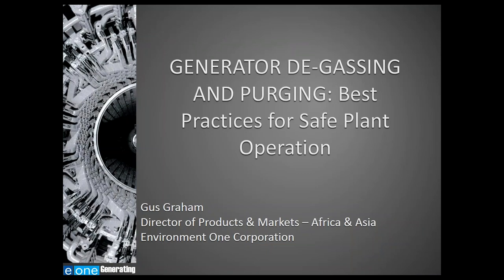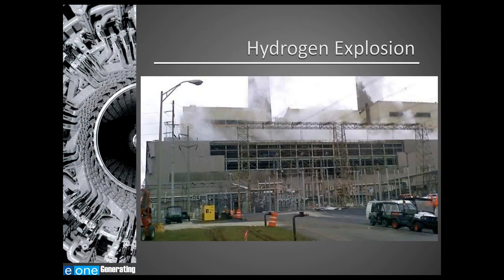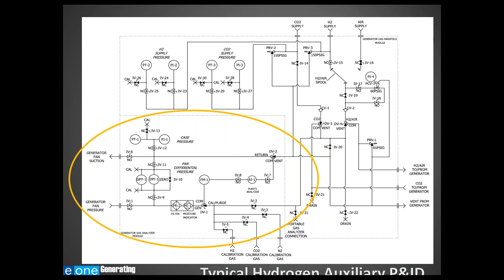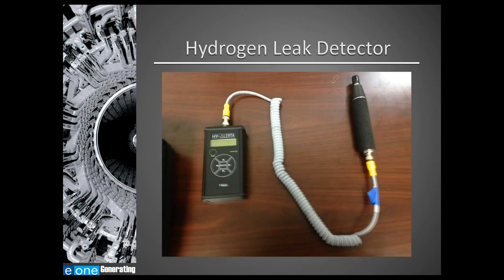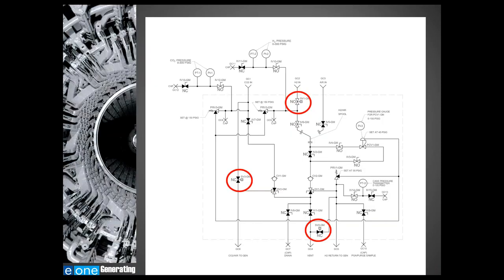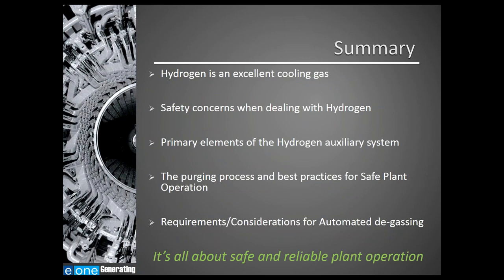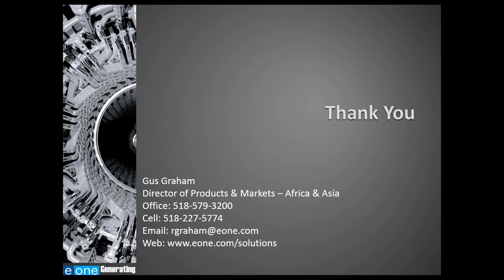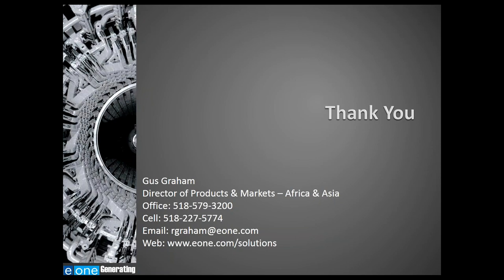Webinar: Generator De-Gassing & Purging: Best Practices for Safe Plant Operation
Catastrophic events have reinforced the critical importance of safety and risk mitigation strategies in power plants worldwide. This must-see webinar discusses the challenges that today’s operators face, including the reduction of well-trained plant personnel and planning for emergencies.

Best practices in generator purging and leak detection will be covered during this intensive 1 hour webinar by noted industry trusted advisor, Gus Graham, as he explains in detail the ‘Intensive Care & Handling’ necessary for maximum safety, risk mitigation and increased efficiency for large turbo-generators.

This webinar was recorded with Energy-Tech magazine April 24, 2018.